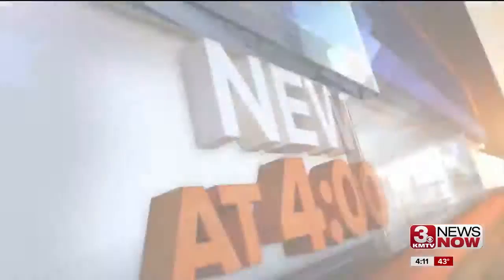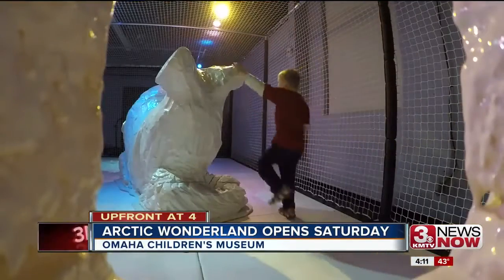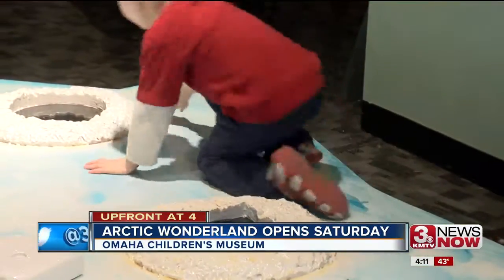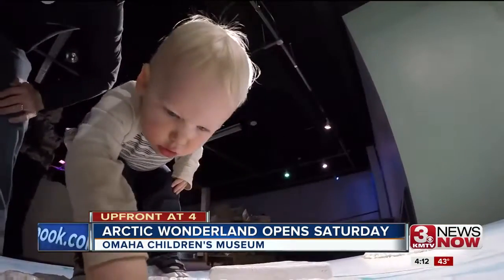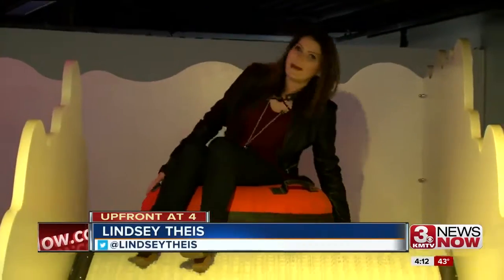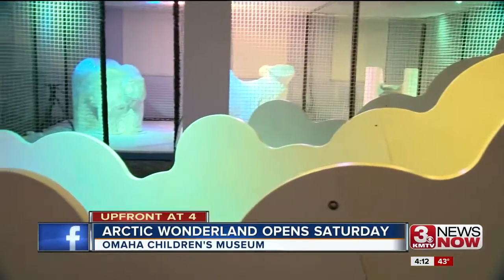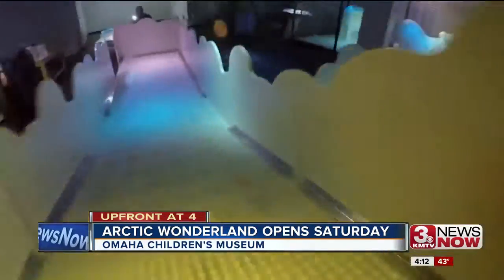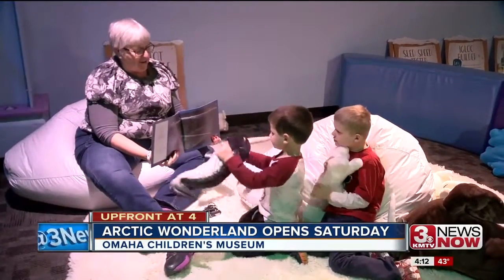Sneak peak at Artic Wonderland